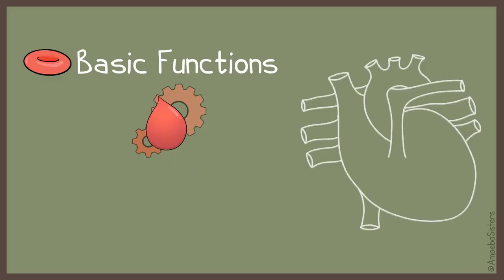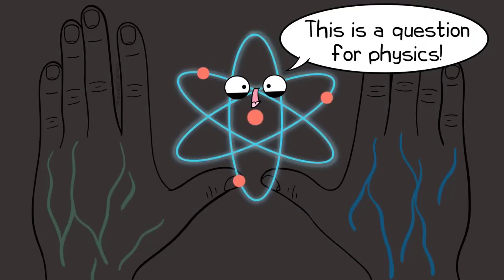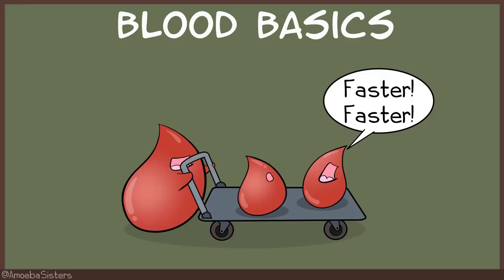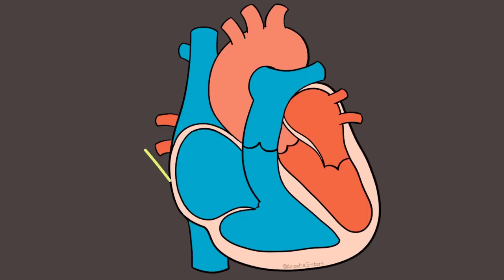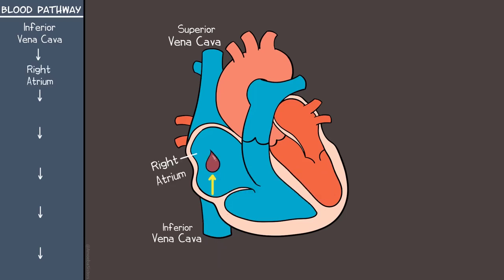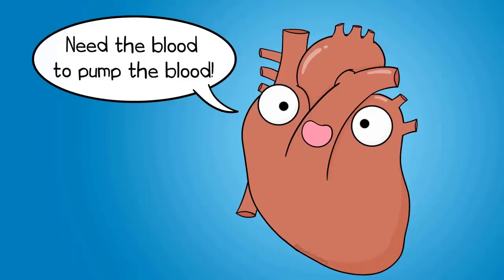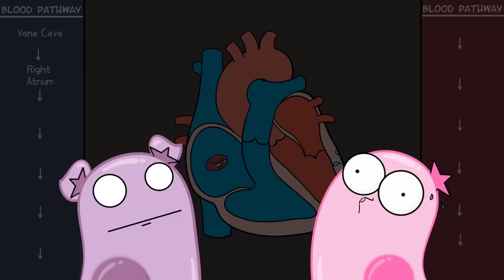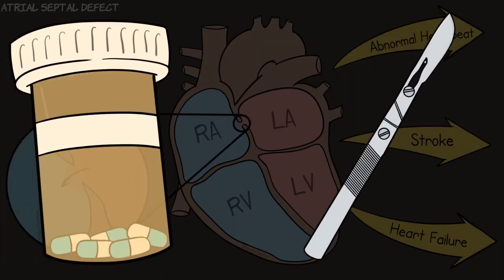the cardiovascular system